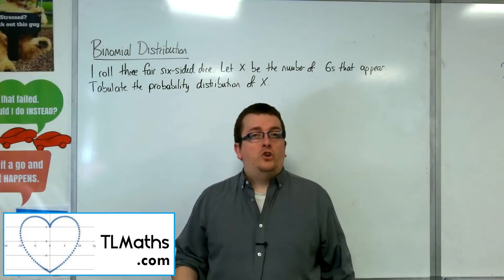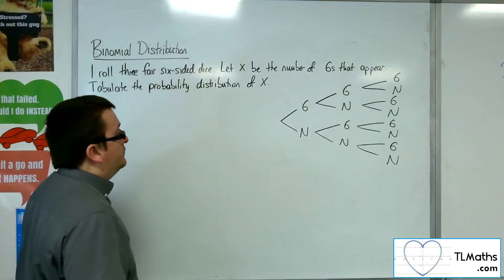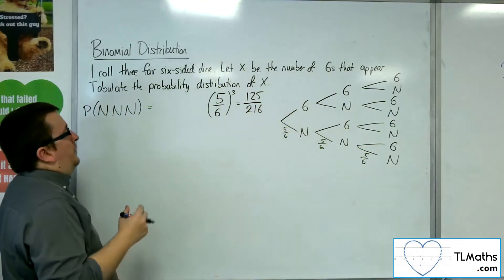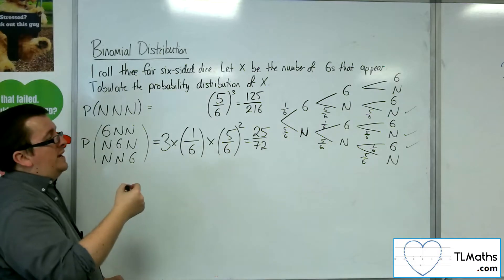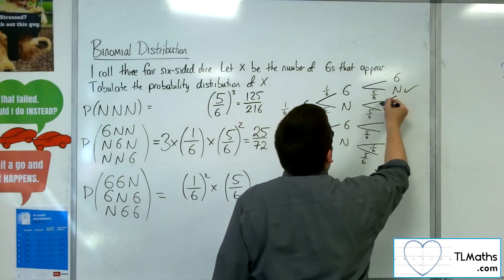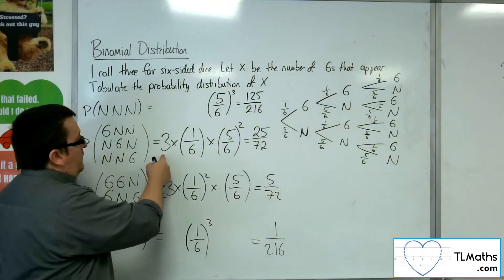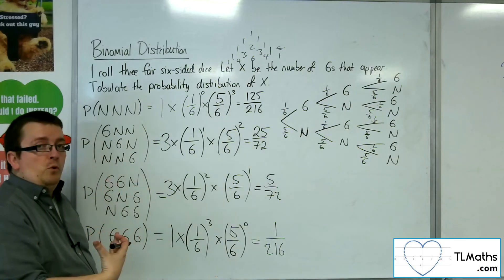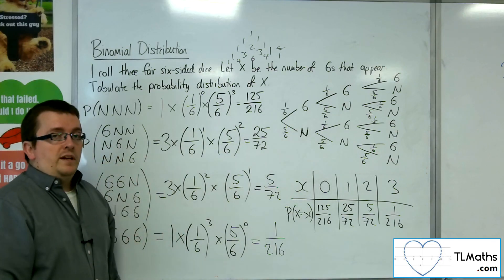A-Level Maths: N1-14 [Binomial Distribution: Introducing Binomial Probabilities]